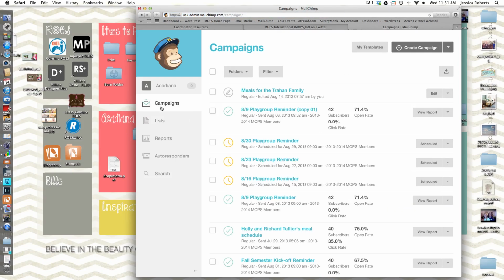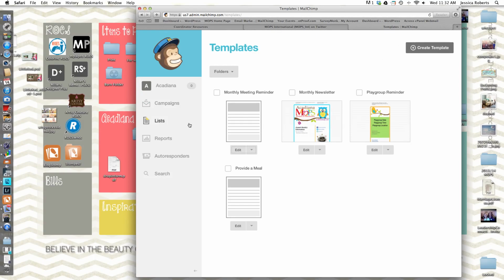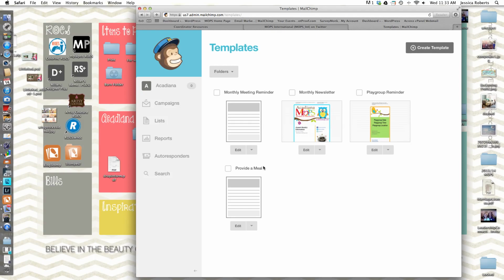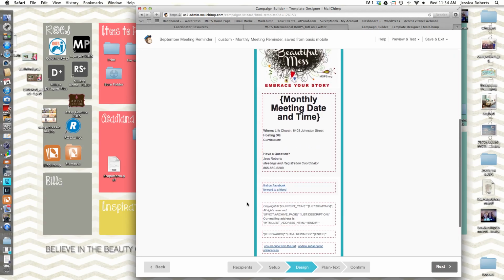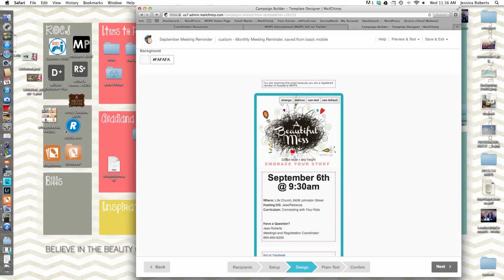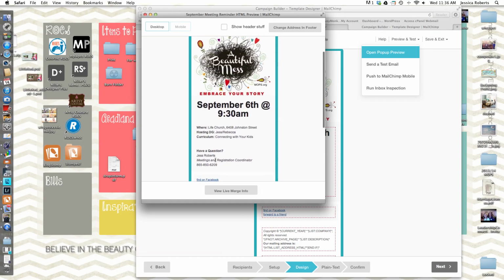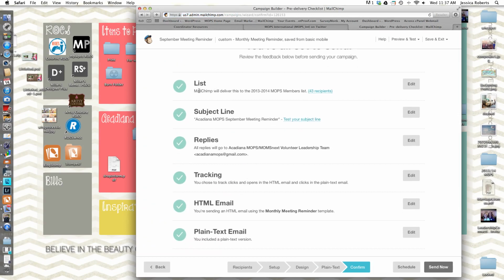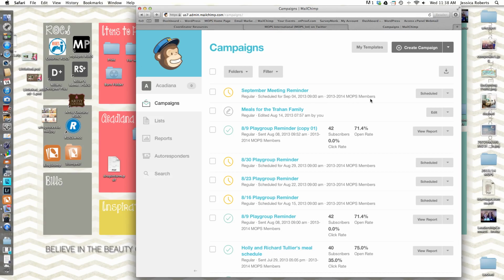Sending out a Campaign